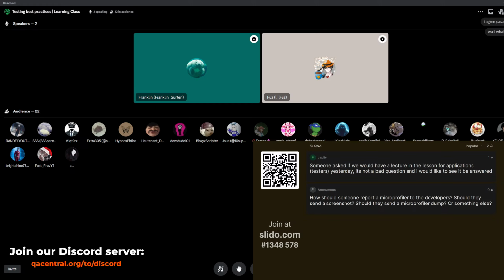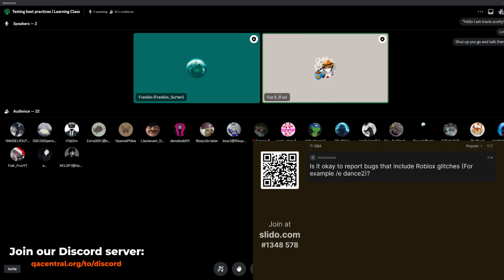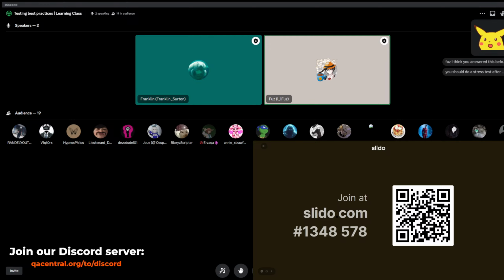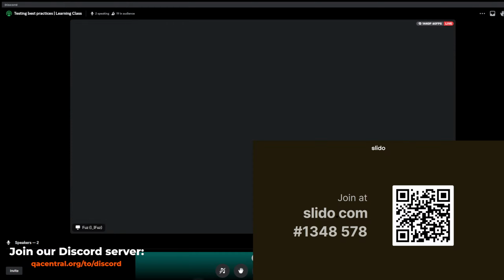Testing best practices | Learning Class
QA Central is the leading community-driven Roblox games testing group.